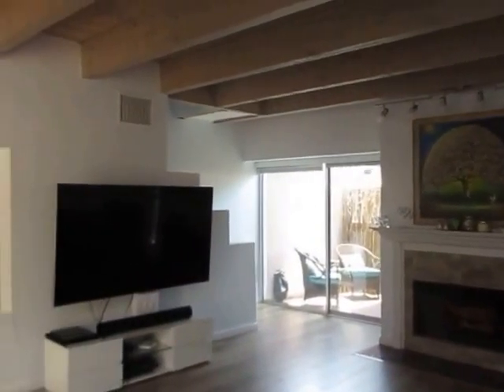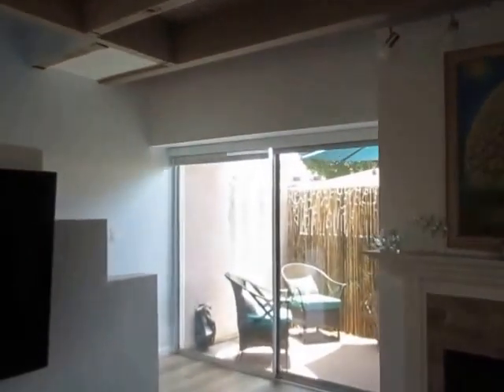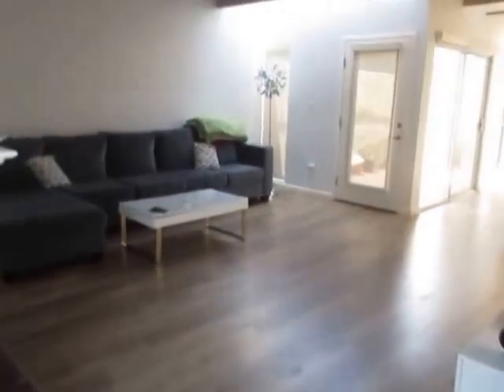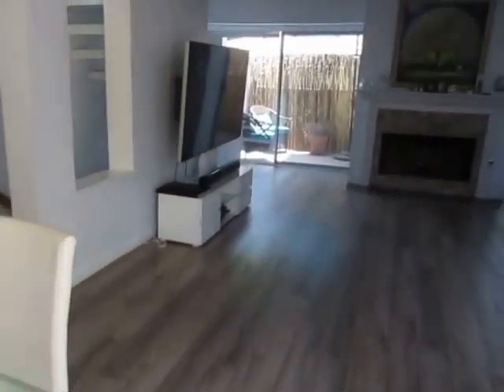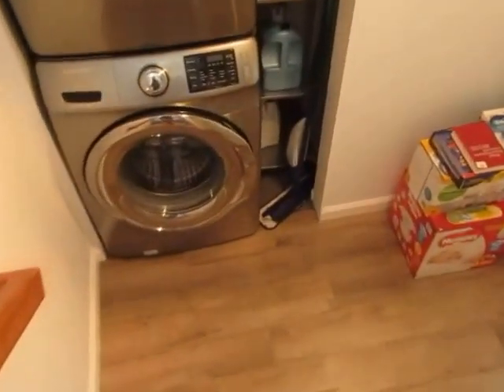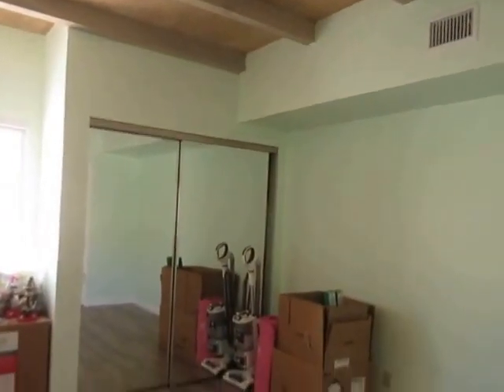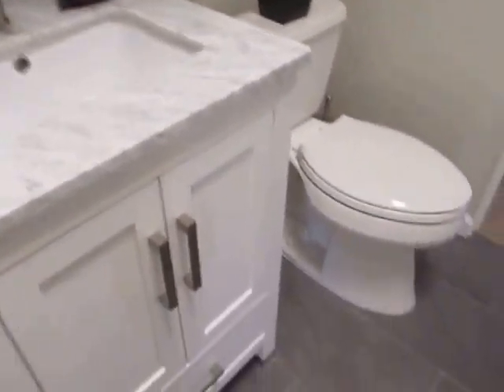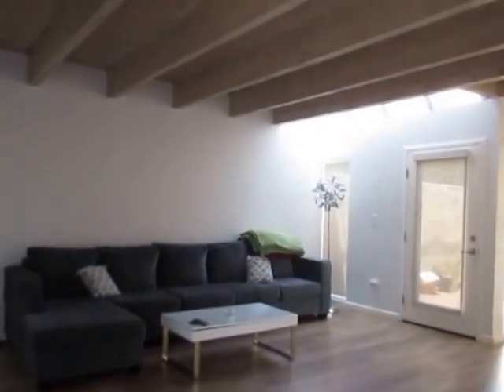PL6646 - Gorgeous 3 Bed + 3 Bath Tri-Level Condo for Rent! (Glendale, CA)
Pacific Listings is proud to present this gorgeous condo for rent in Glendale, CA. This property features controlled access, hardwood floor, fireplace, central air, 3 private patios, ss appliances, custom cabinetry, washer & dryer, master suite, beamed ceilings, quartz & marble counters, garage parking, storage & swimming pool!